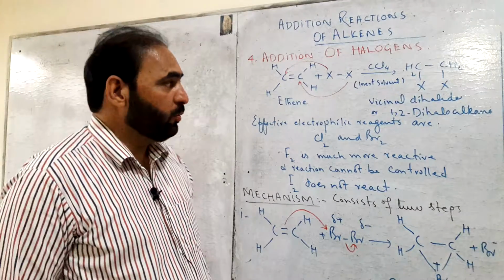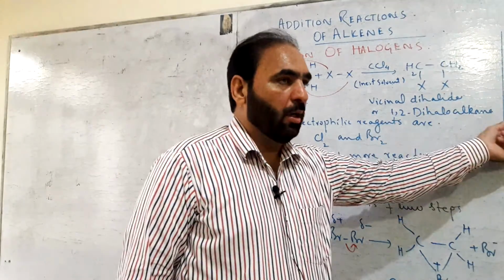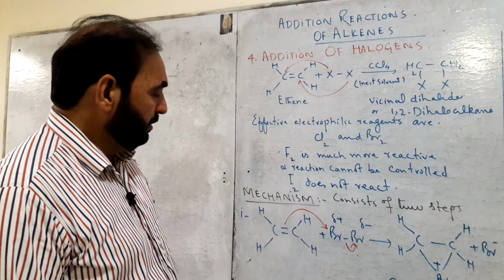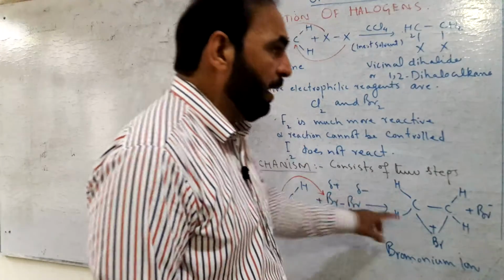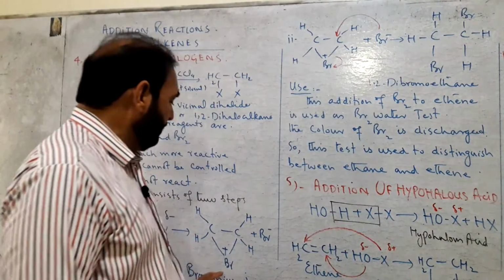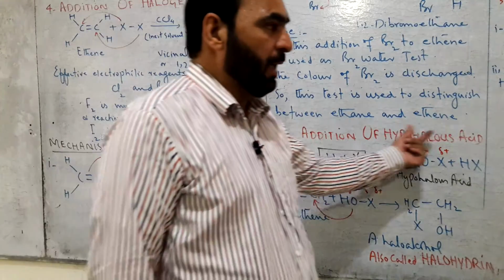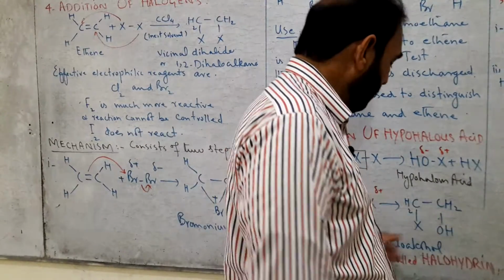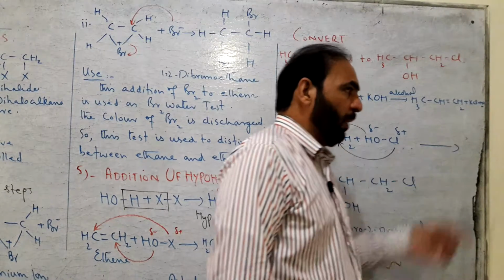Addition reactions of Alkenes Part3 by Prof.Ijaz